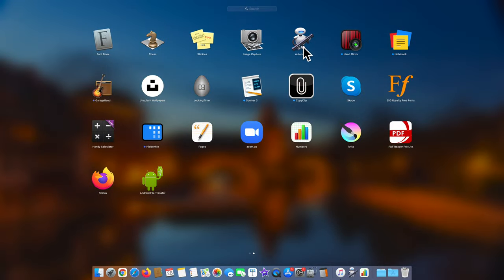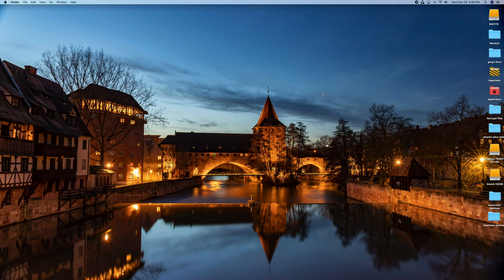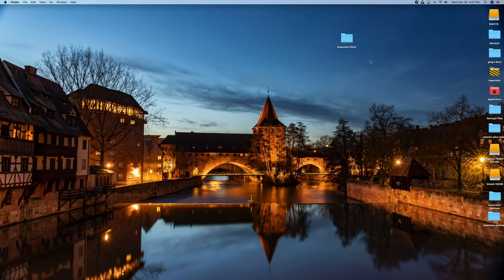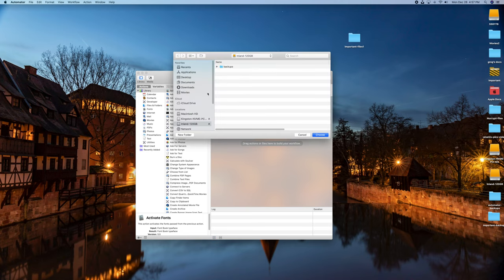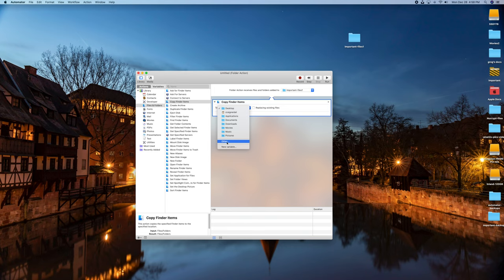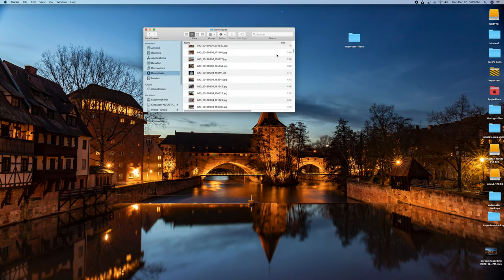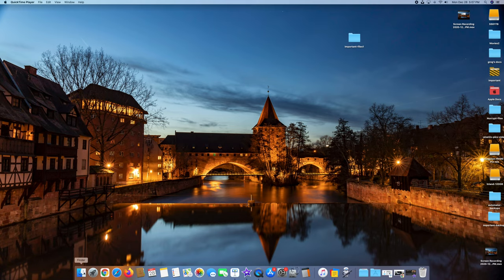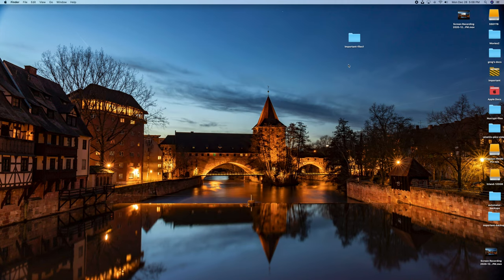Automatically Backup Files to External Hard Drive on a Mac Using Automator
In this video we teach you how to automatically backup your data and files to an external hard drive using Automator.

Automator is a free application that comes with Apple Mac computers on MacOS.  In this video we will setup an automated task in Automator.  The task will copy any data file you drop into a designated folder on your MAC to the external hard drive.  Once this process is setup you don't need to worry about copying data to both locations and the automated task will copy the files for you.

So if you are interested in another way to backup your files and data in MacOS then watch this video.  Having a folder that will automatically copy important files to an external storage device provides another method to protect your data.  This process basically creates a mirror of your data in two locations and is simple to setup.

We provide step-by-step instructions on how to use Automator in order to accomplish this goal.  In less than 5 minutes you can setup automatic copies of your data to off-site storage without the need of any third-party software.  Free is always good and this process is free.